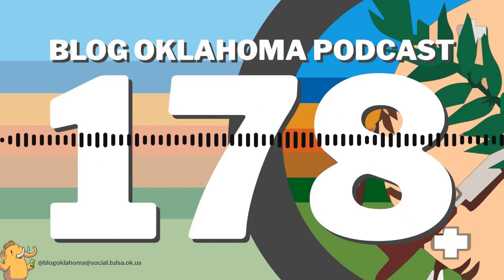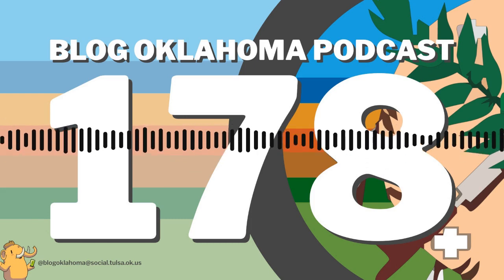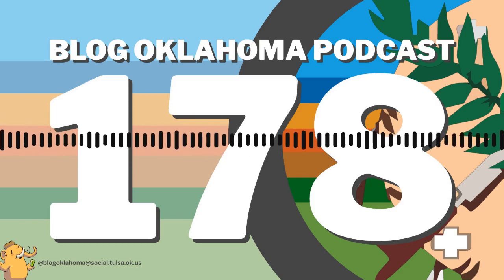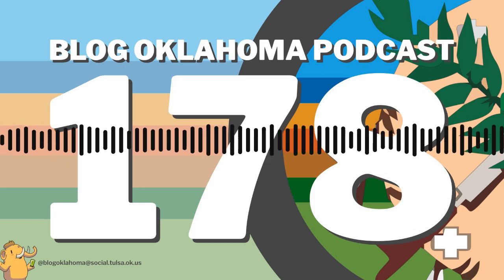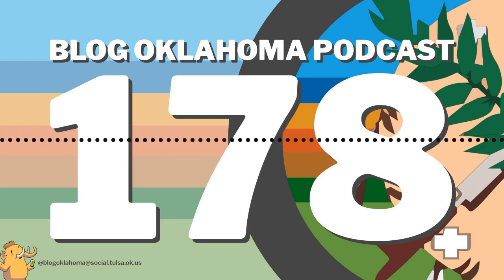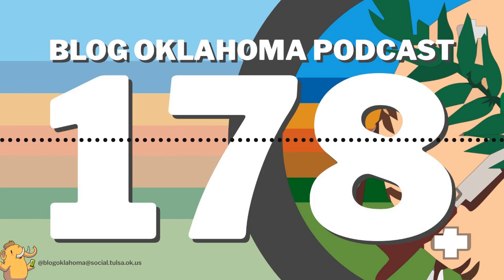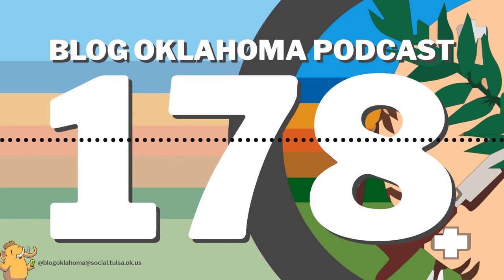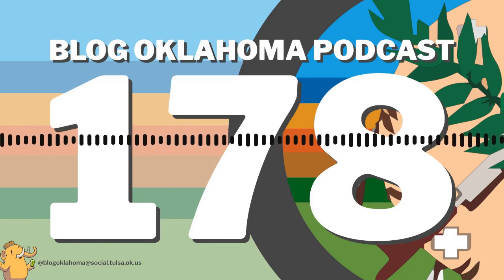Blog Oklahoma Podcast 178: The Jefferson Highway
[audio] March 26, 2023 - Let me introduce you to Oklahoma's other famous route, the Jefferson Highway.

Recorded with:
- MXL 990 microphone
- Behringer Ultravoice XM18005 microphone
- Behringer Xenyx 800 audio mixer
- Behringer U-Control UCA202 USB Interface